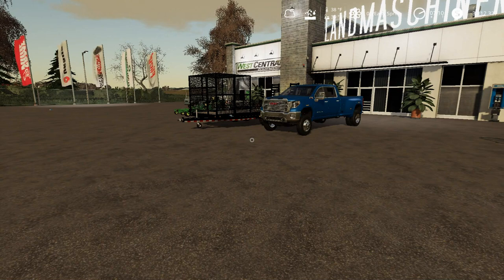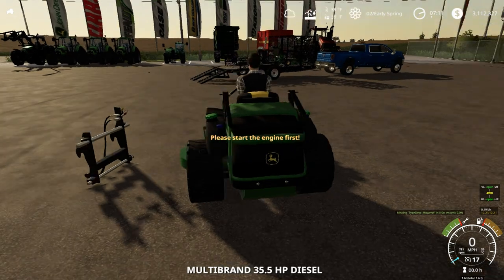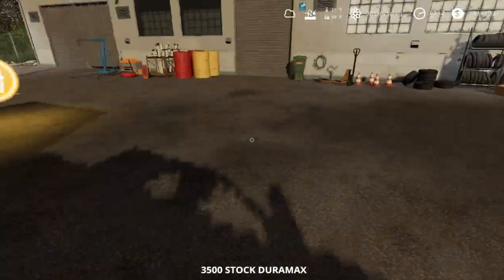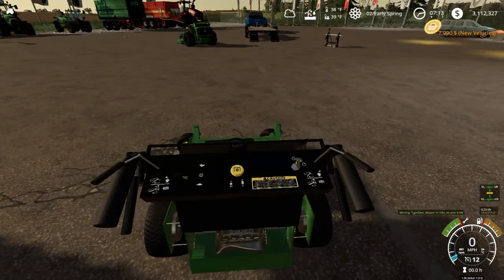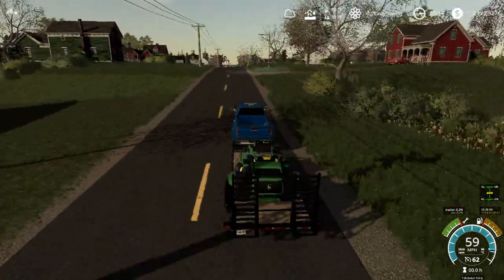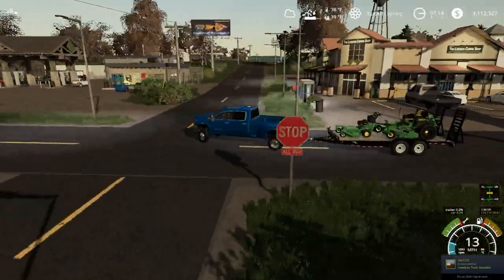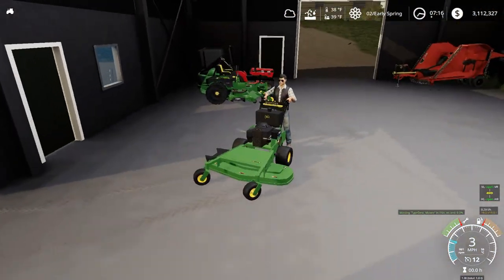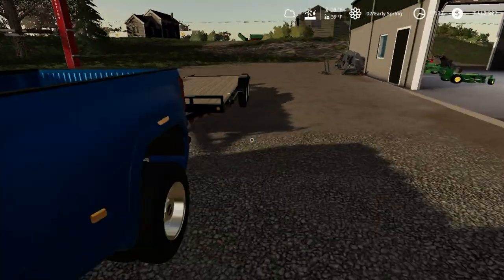Farming simulator 2019 - Getting new lawn care equipment- lawn care series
John_Deere_GS45 (private)

 my discord is closed due to tolls. Nobody will be allowed to make invites they will be revoked.